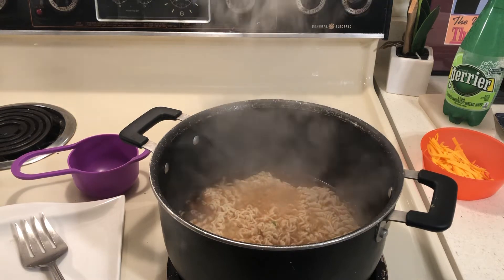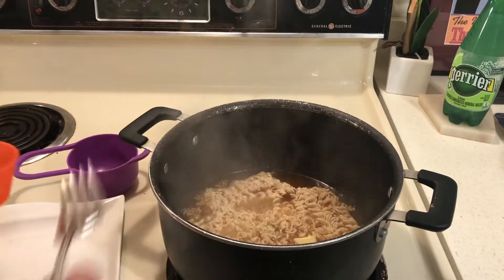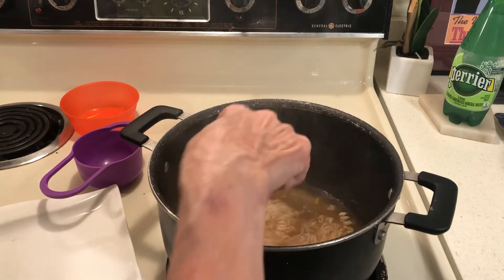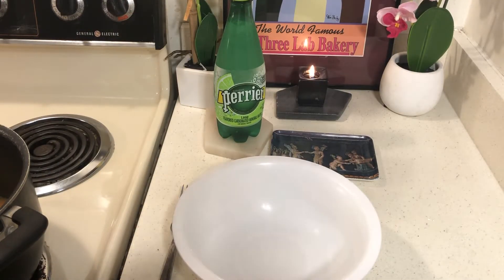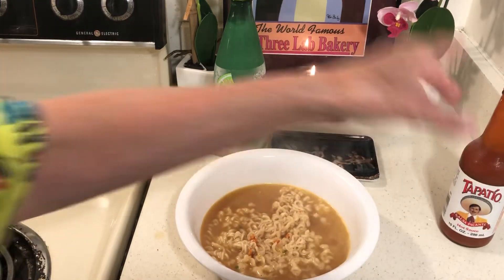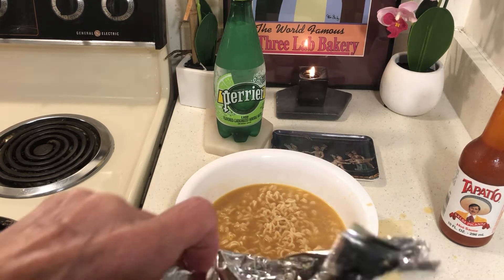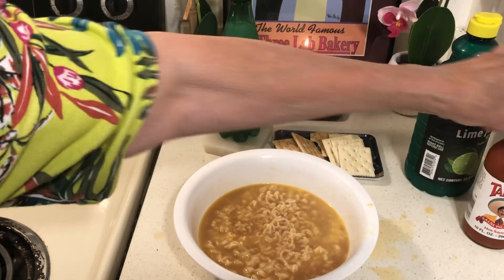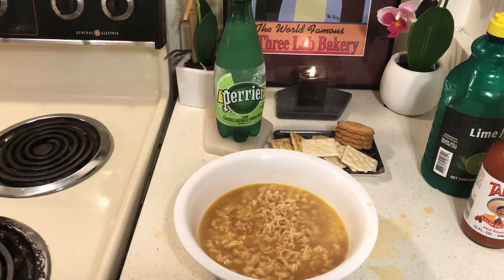.50 Too Ramen Meal-Buy Food Marked Down😎